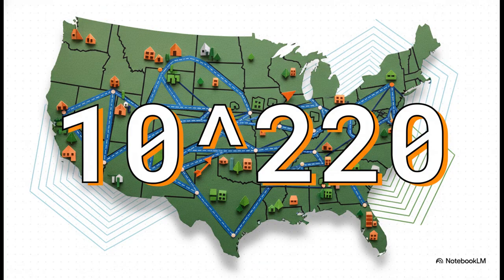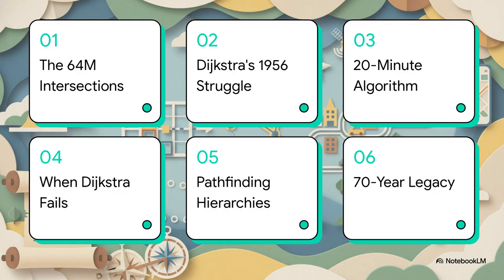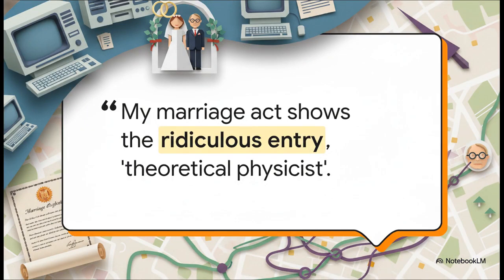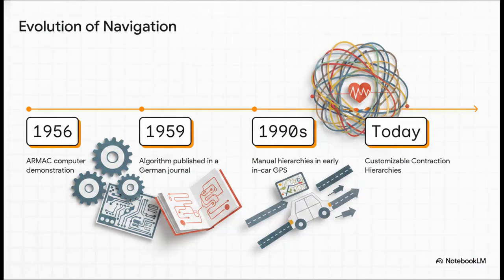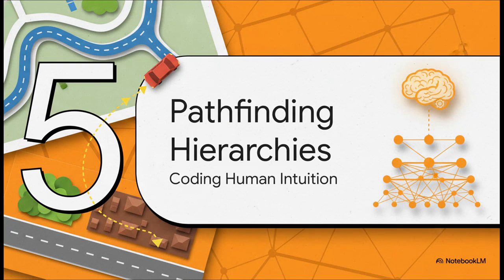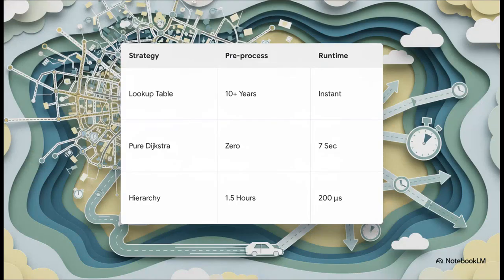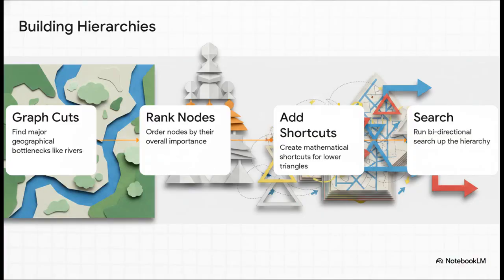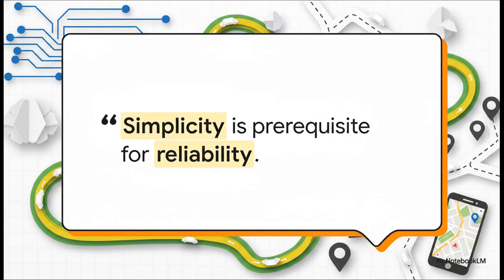Engine Under the Map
Ever wondered how Google Maps or Apple Maps calculates your route across millions of roads in less than a millisecond? 🗺️⚡ In this video, we dive deep into the fascinating evolution of navigation technology and the mind-blowing computer science that powers modern GPS!

We start where it all began: Dijkstra’s Algorithm. Invented back in 1956, this legendary formula remains the absolute foundational building block for modern mapping. But while Dijkstra's method guarantees the absolute shortest path, it is simply too slow on its own to handle today's massive global datasets. 🐢

Discover the advanced engineering secrets developers use to achieve near-instant routing results:

✨ $A^*$ Search Algorithm – Using directional heuristics to "guess" the smartest path forward.

🔄 Bi-Directional Search – Calculating routes from both your start point and destination simultaneously to meet in the middle.

⚡ Contraction Hierarchies – The ultimate modern secret weapon. Learn how software pre-processes road networks into importance-based rankings, adding clever shortcuts to bypass redundant data completely!

By combining these cutting-edge hierarchical structures with Dijkstra's original logic, modern software can navigate millions of global intersections in the blink of an eye. 🚀 If you love tech, algorithms, and clever engineering, this deep dive is for you!